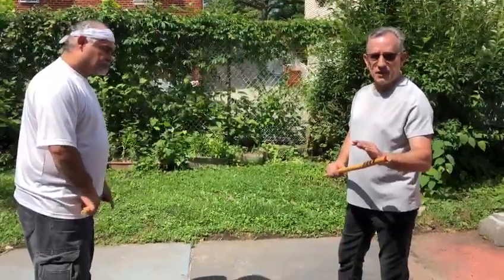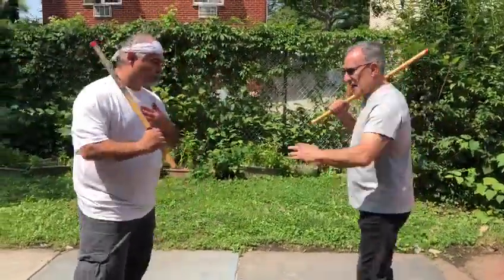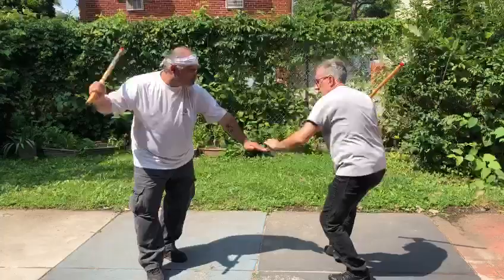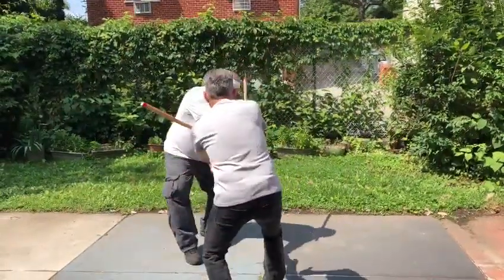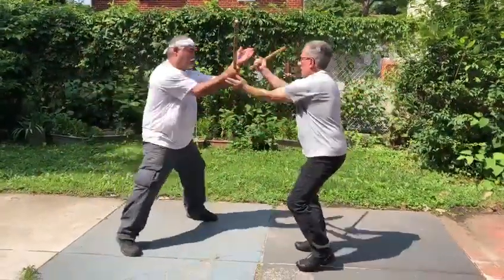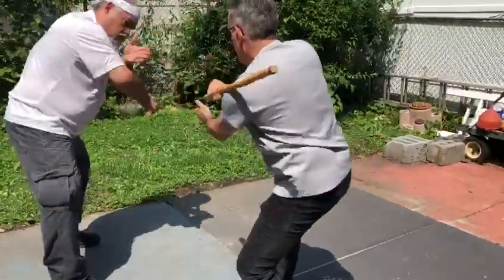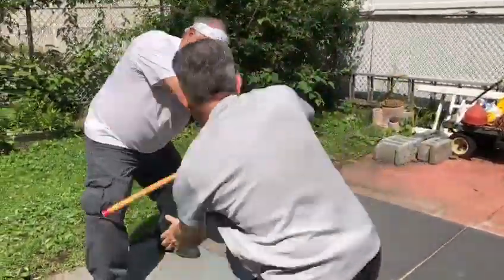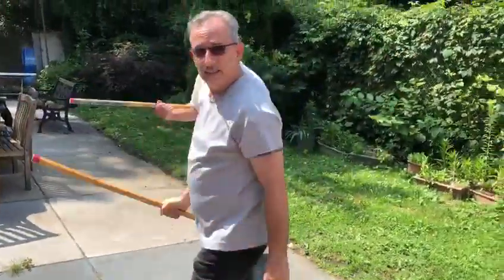Wing Chun Kali Unlimited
Cinco Teros